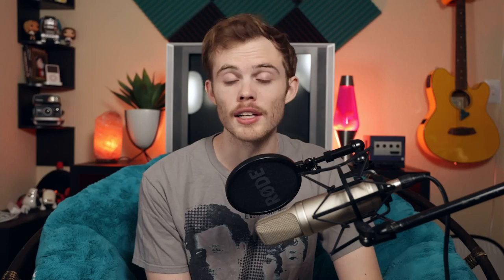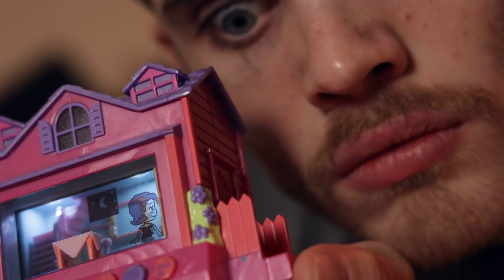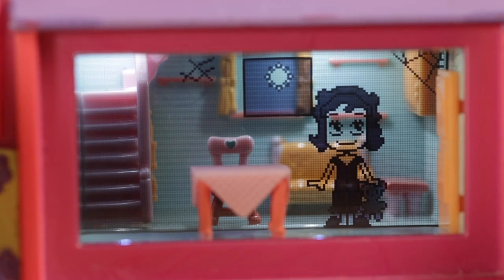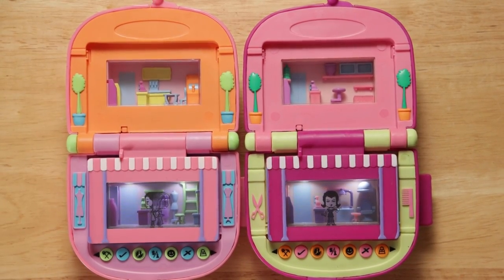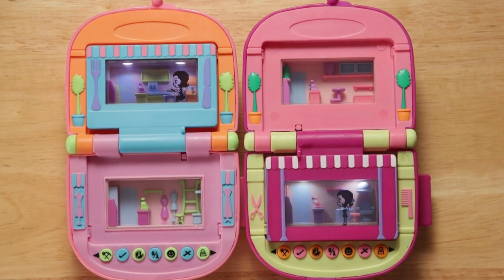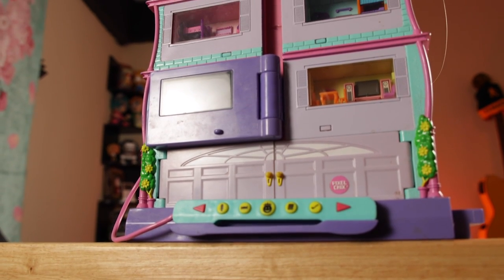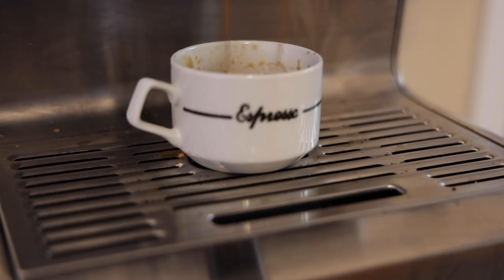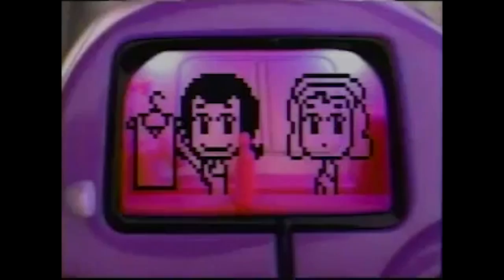Pixel Chix: 2D Girl In A 3D World | Billiam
and find out how you can get 3 months free.

Pixel Chix was a line of toys by Mattel which ran from 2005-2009! It featured a pixelated 2D girl voiced by Tara Strong who lived in a series of miniature set pieces! From the Love-2-Shop Mall, Road Tripping Car, and townhouse style Pixel Chix Roomies, it's all really really really really really really really really really kind of neat!